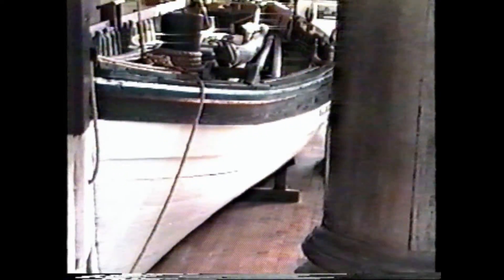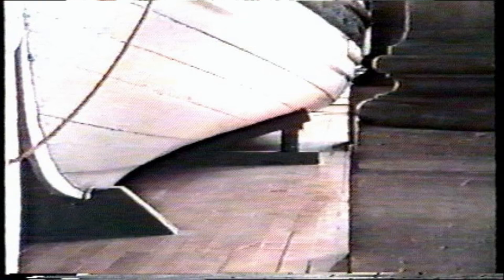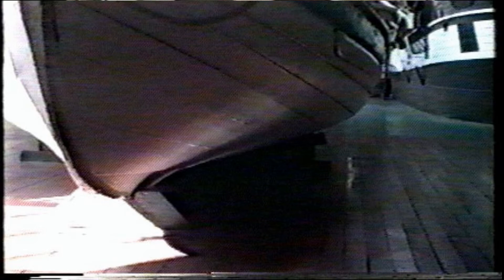New Bedford Whaling Museum NANTUCKET SLEIGH RIDE GEFERRIS